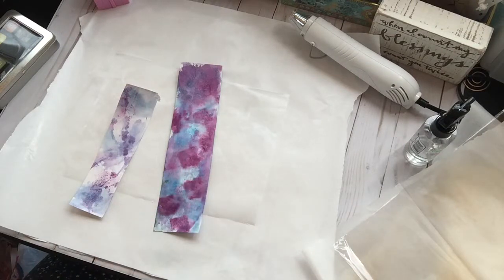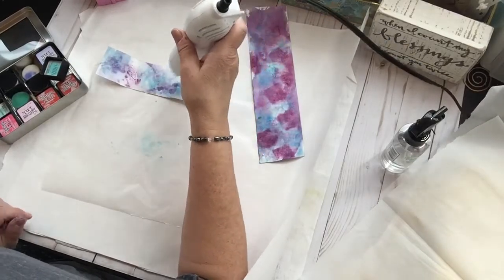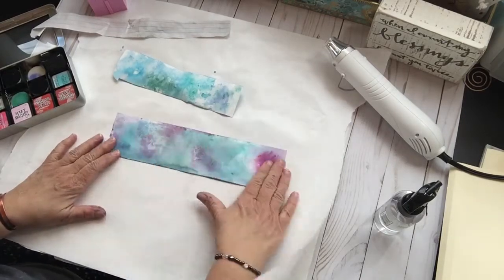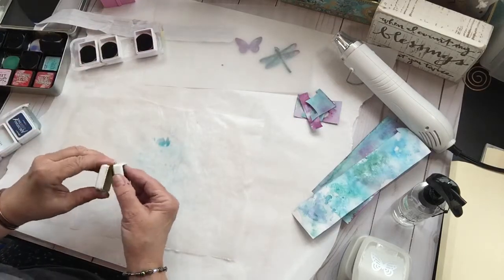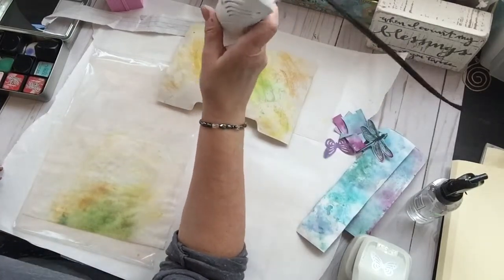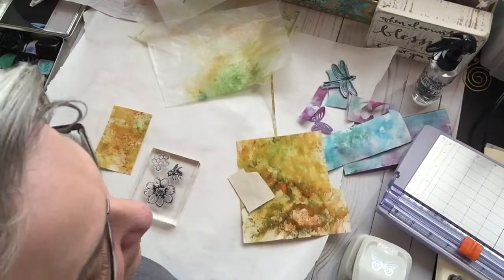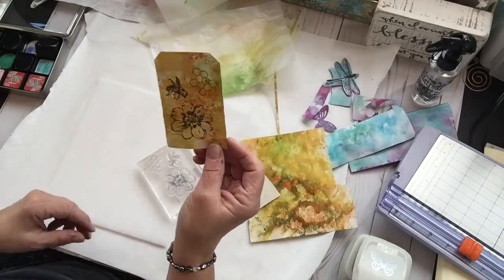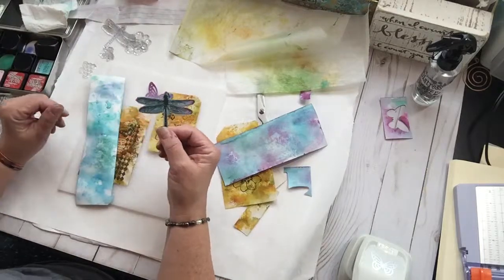Playing With Distress Ink, Water, Paper, and New Stamps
A new technique for me!  Distress inks and water, papers and stamps. Join me and see what happens!
Happy Crafting!